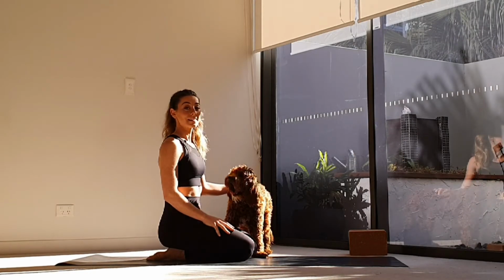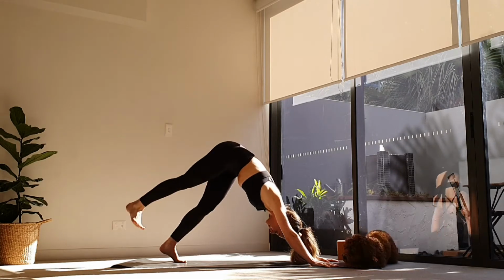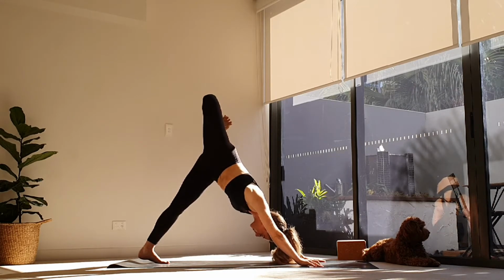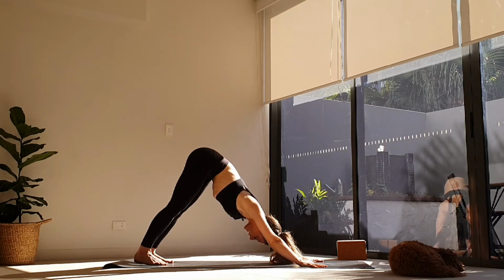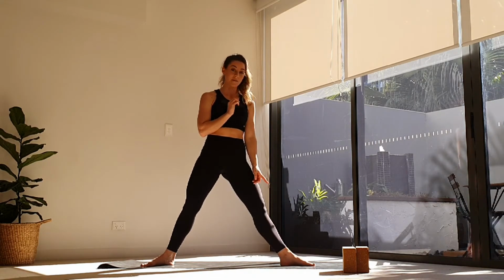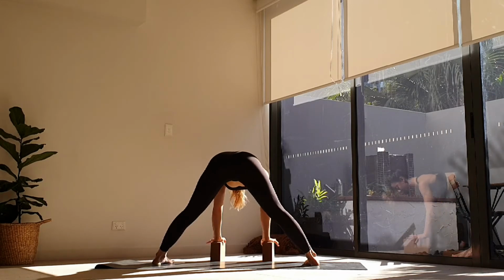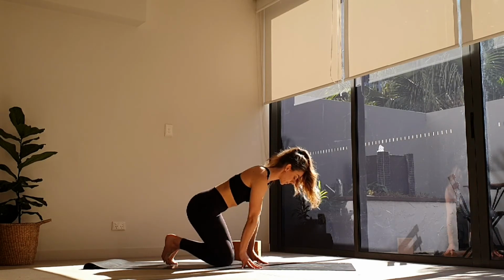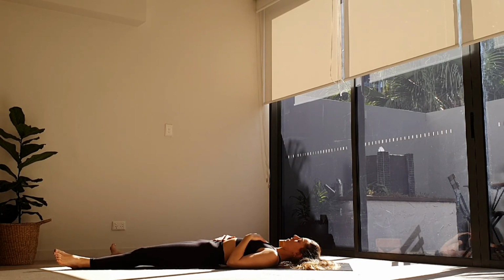Vinyasa Yoga Flow ~Beginner to Intermediate~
Find the balance between effort and ease in mind and body. This fun and dynamic Vinyasa practice for all levels features hip openers, inversions and overall a well rounded practise that will energize your day making you feel both strong and stretched.

Big love,

Elisa x